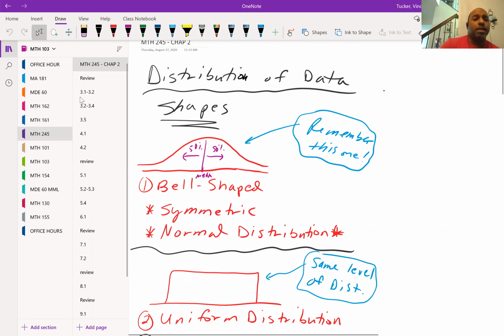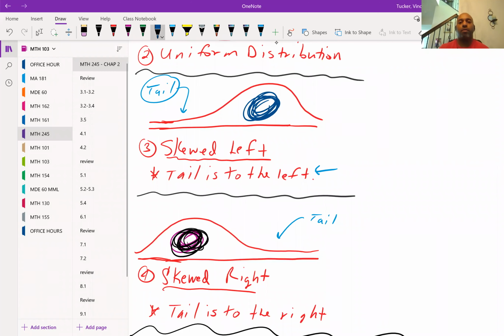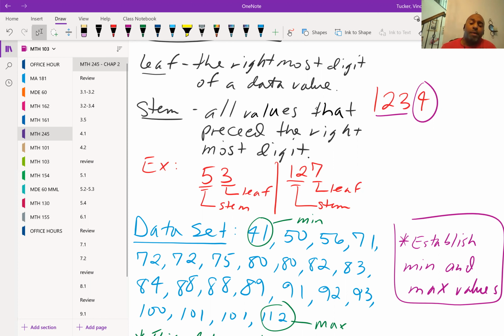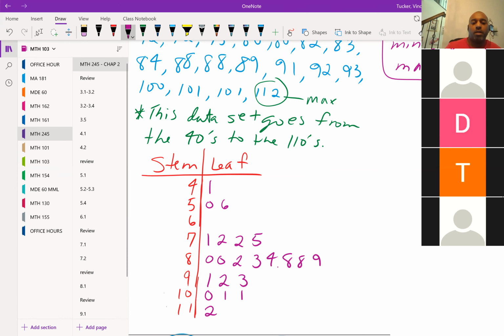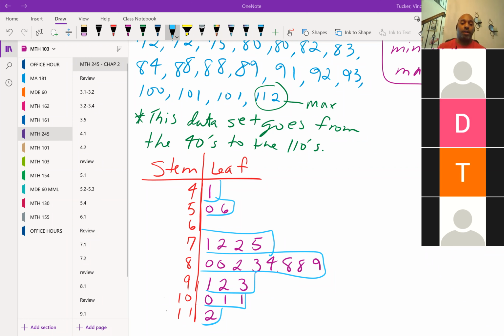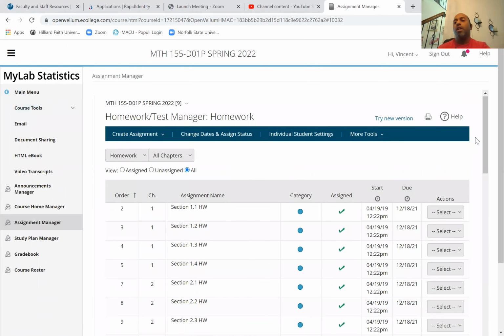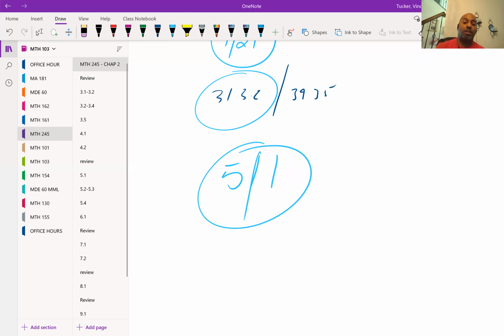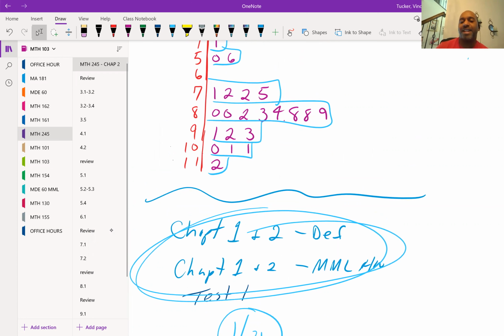Statistical Reasoning ~ 10:30 Class Lecture ~ 1/12/21